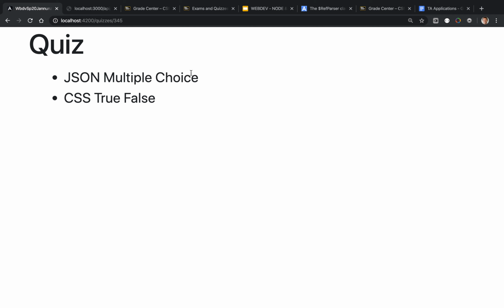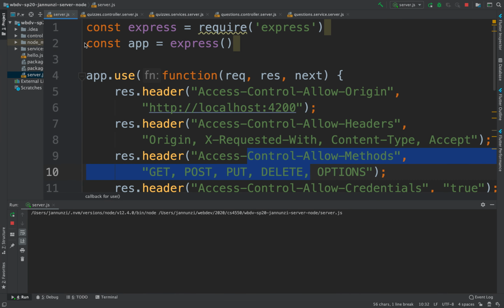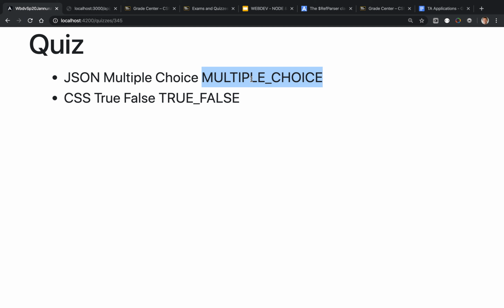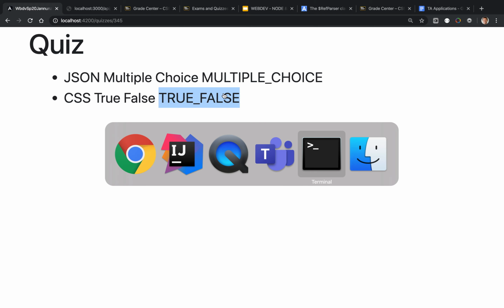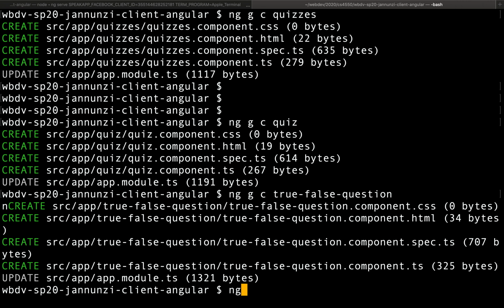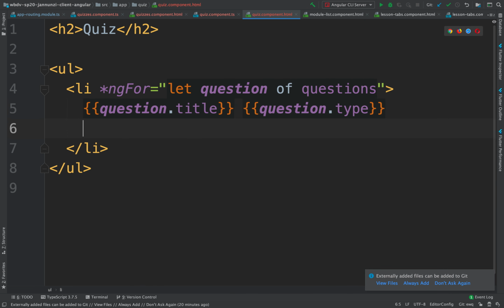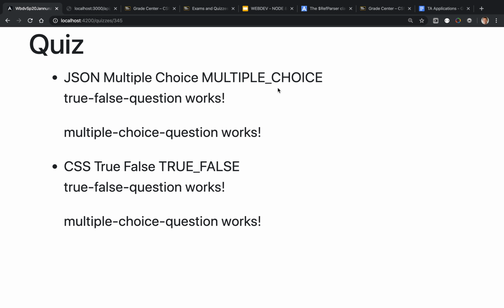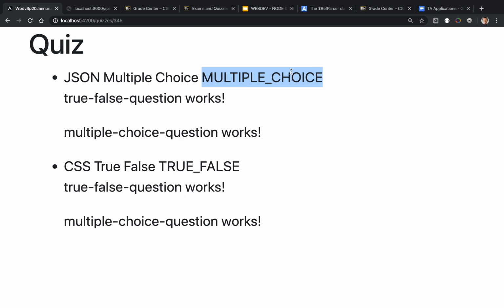Switching between several Angular component with ngSwitch 1 ot 2 cs4550 sp20 12109